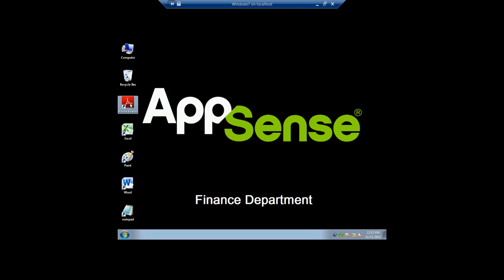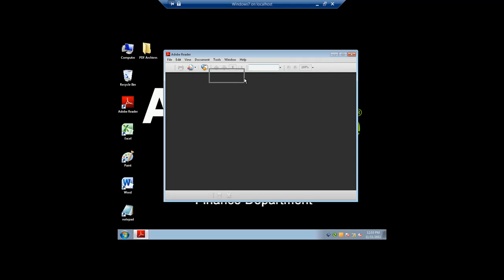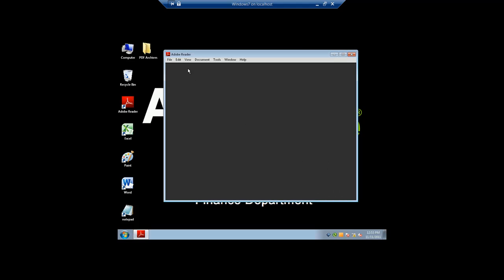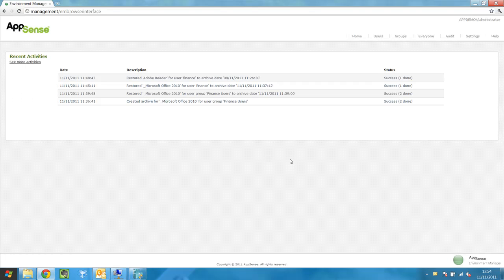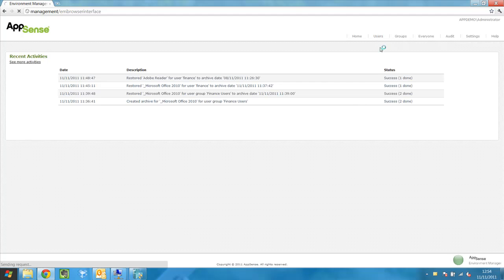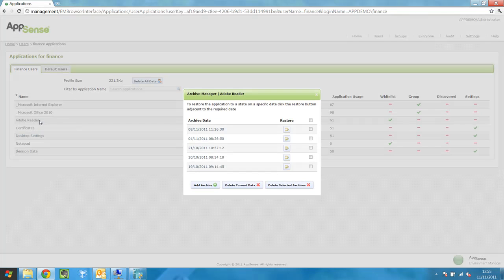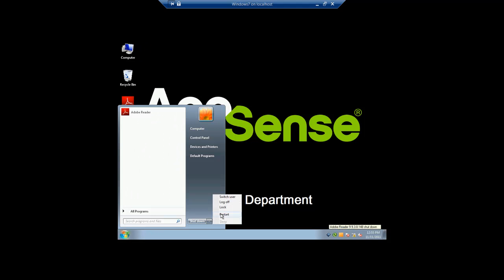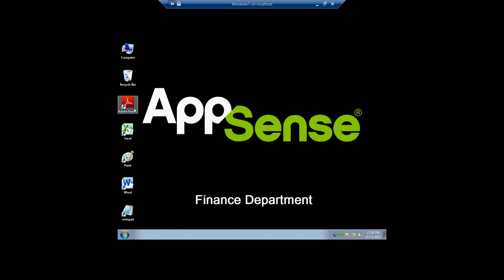AppSense Environment Manager Personalization Web Console - Demo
Launched in AppSense Environment Manager 8.2, as part of our ongoing commitment to supporting our large enterprise deployments, we are introducing a new web console for a first line support role. This allows large enterprise deployments to separate the configuration and design of AppSense Environment Manager policy and personalization from the ongoing maintenance and support of a user's personalization.

The new web console (supported in Microsoft Internet Explorer 7 or above) provides rapid search capabilities for users, personalization groups and applications, so that a first line support operative can archive and/or rollback a user's personalization settings quickly and efficiently, without having to access the main AppSense Environment Manager console.

It was designed from the ground up to help first line support to carry out basic personalization tasks and was developed in conjunction with feedback and review from the AppSense Customer and Partner Community. The web console reduces training requirements for first line support staff; reduces time and cost in resolving support calls for personalization issues; and provides enhanced delegation of responsibility within the enterprise